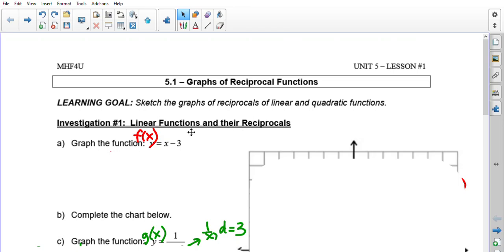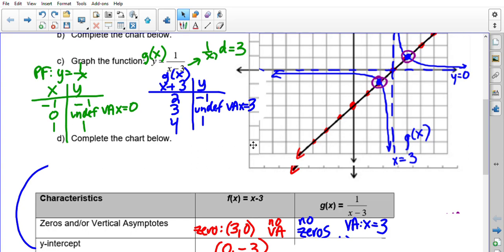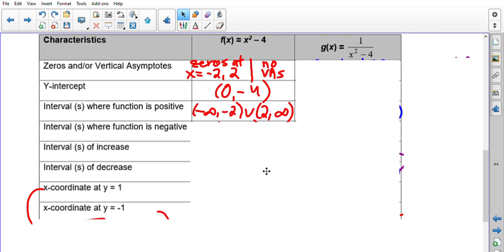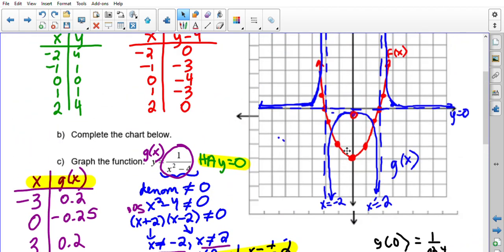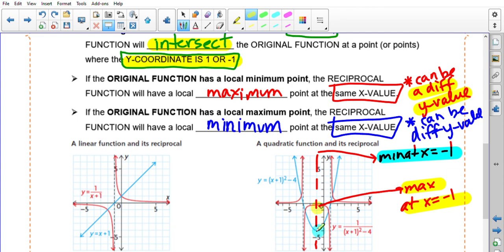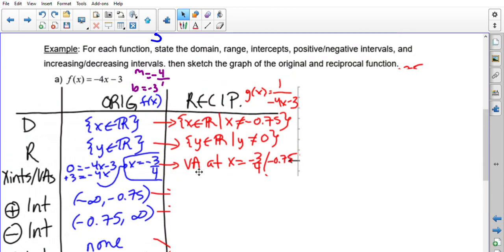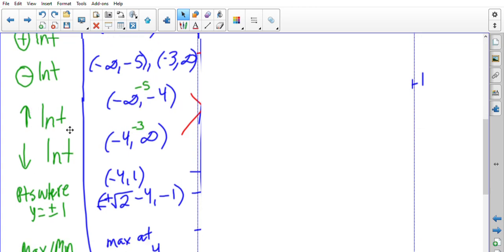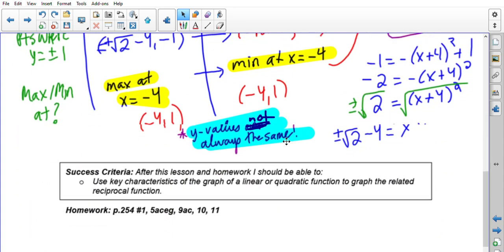MHF4U - Unit 5 - Lesson 1 - 5.1 - Graphs of Reciprocal Functions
Unit 5 - Lesson 1 - 5.1 Graphs of Reciprocal Functions

Reference: some examples may be from Nelson's Advanced Functions 12 textbook.